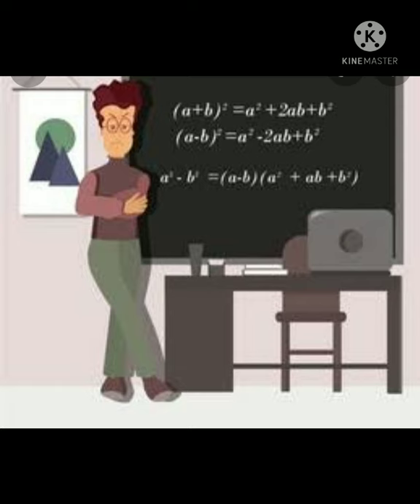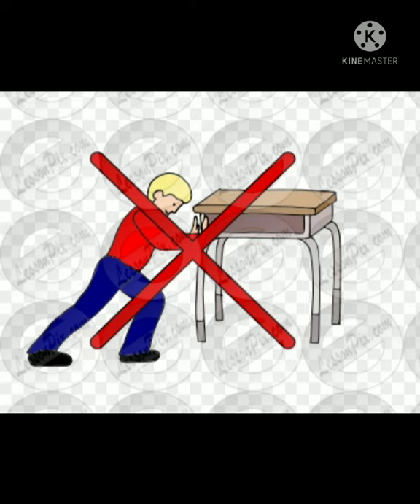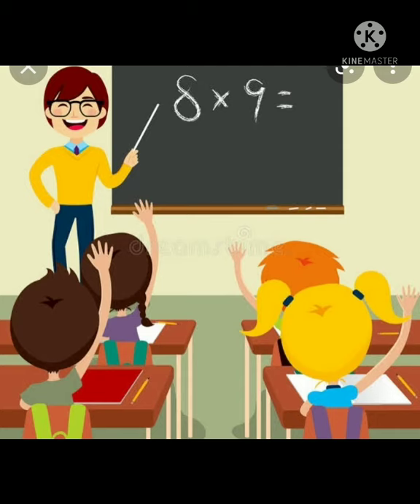Sub - G. A Class - KG2 Good habits in school